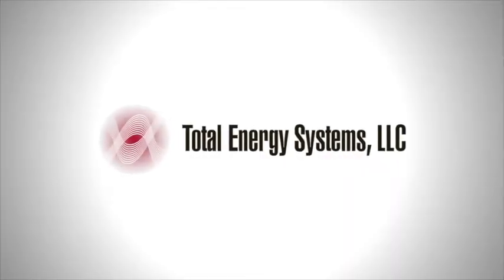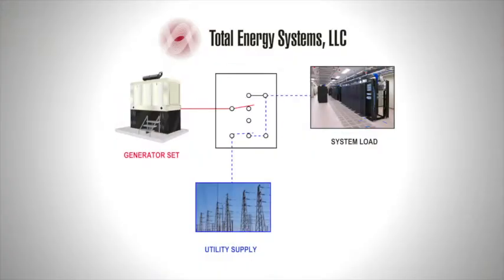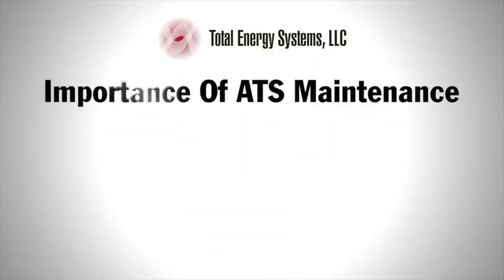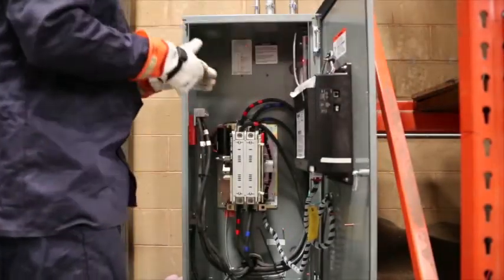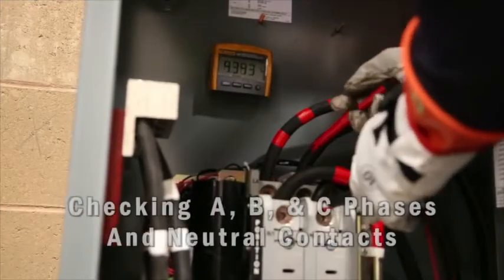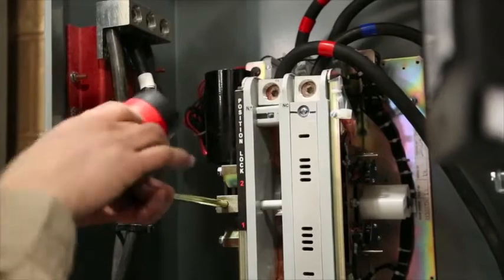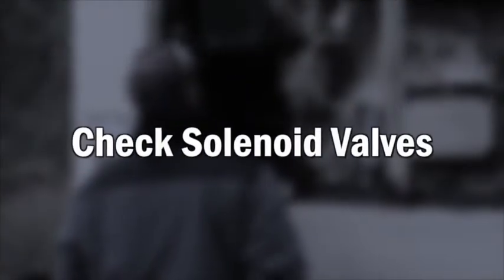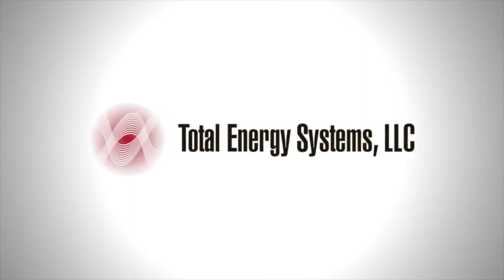ATS Maintenance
Total Energy Systems explains the importance of keeping an automatic transfer switch properly maintained.